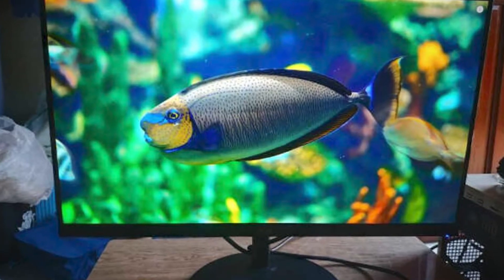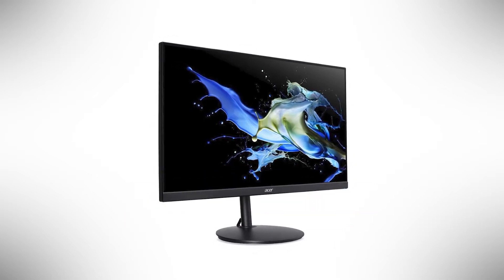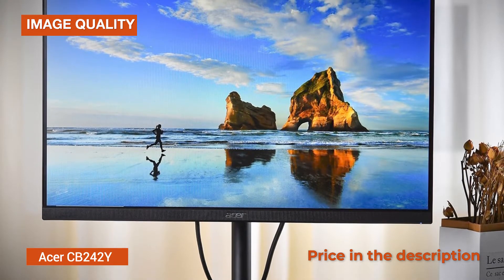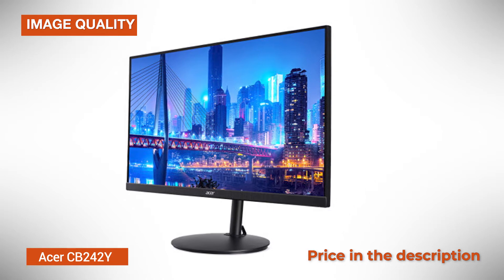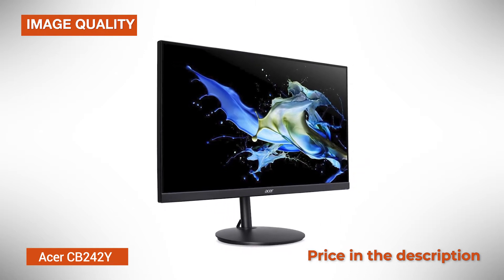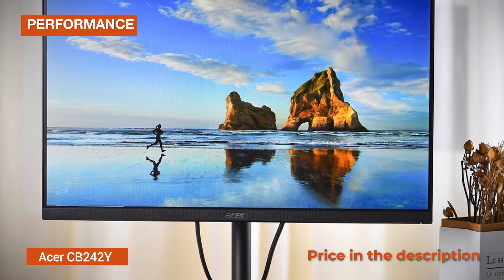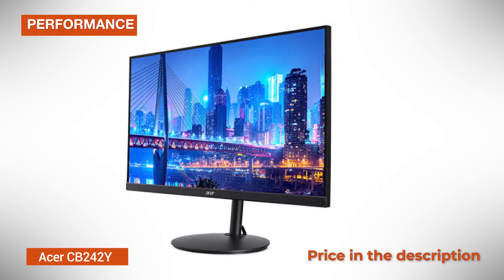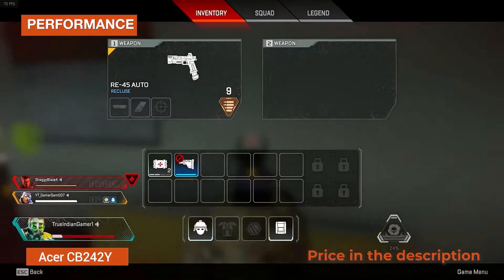✅ Acer CB242Y Review: Budget 1080p IPS Monitor WithFreeSync And Ergonomic Design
✅ Acer CB242Y

Acer CB242Y Review Budget 1080p IPS Monitor Review